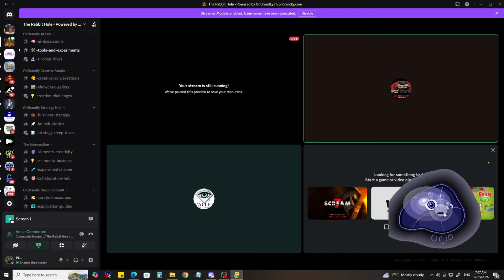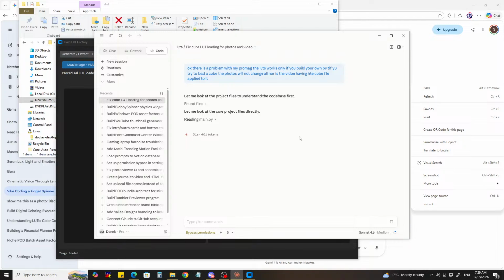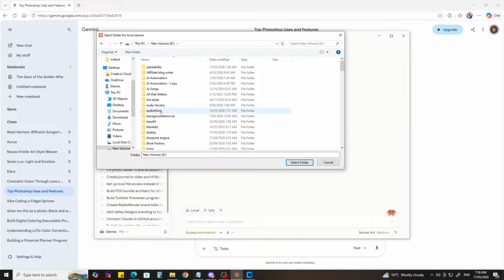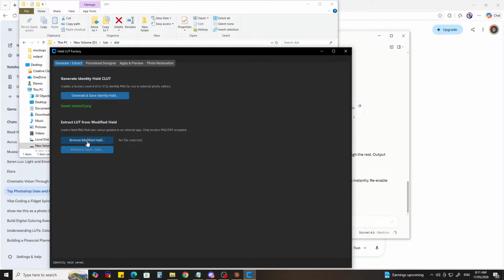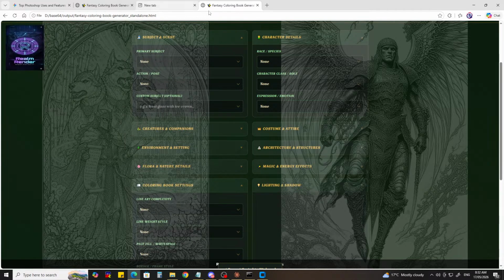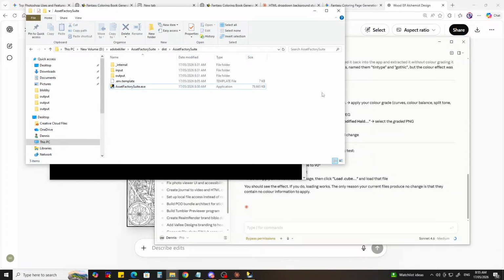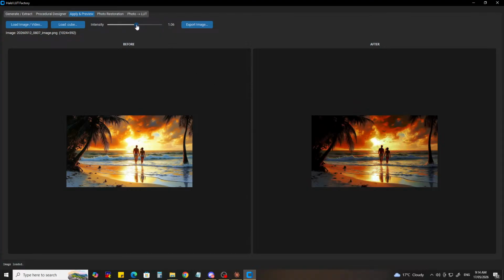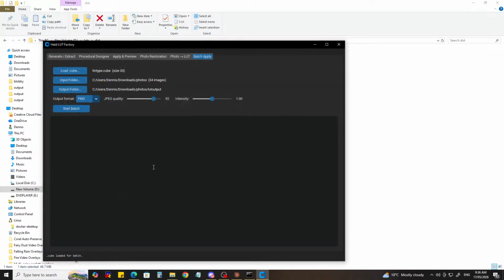Working With Claude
Come learn how to build things with claude from programs to html generators and anything else my mad grumpy scientist self can come up with!